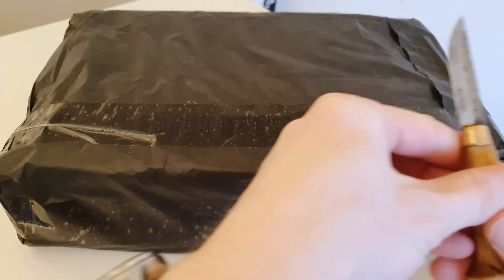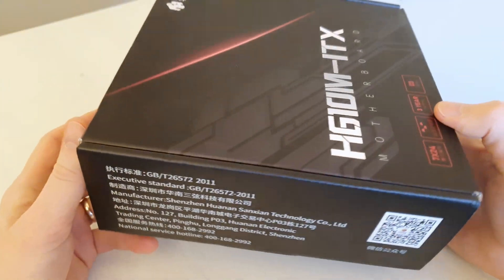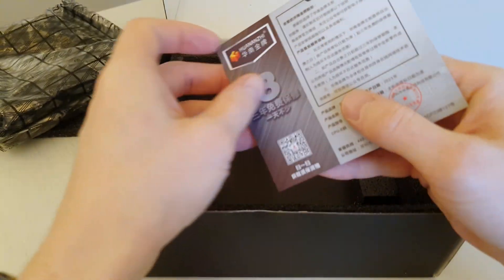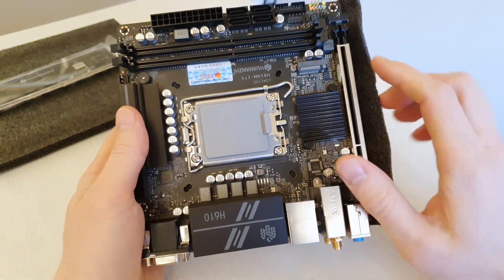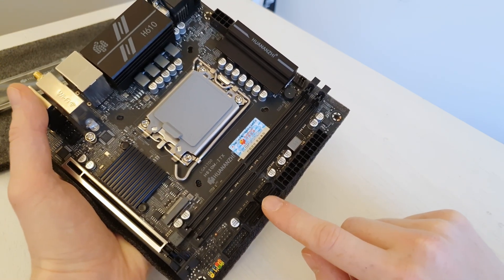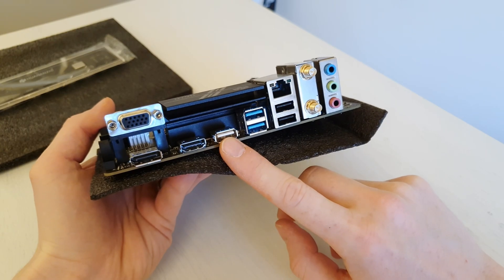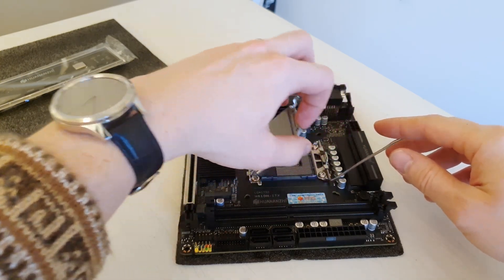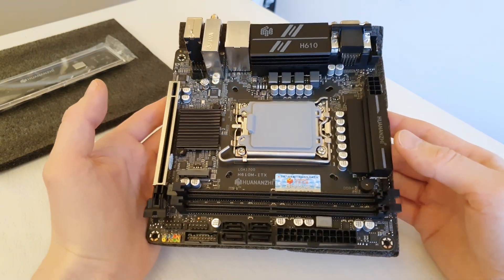🇬🇧 Unboxing Huananzhi H610M-ITX LGA 1700 motherboard from AliExpress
Huananzhi H610M-ITX LGA 1700: